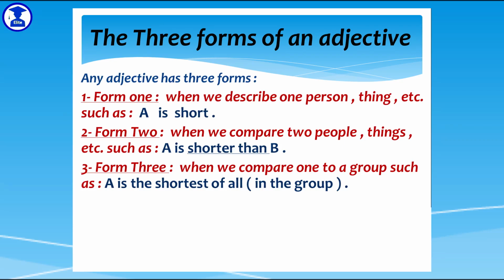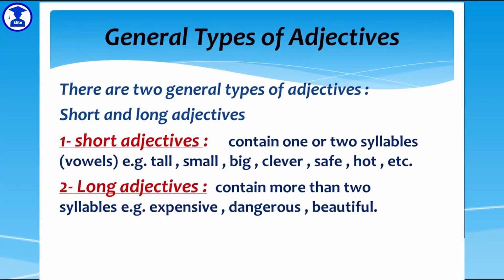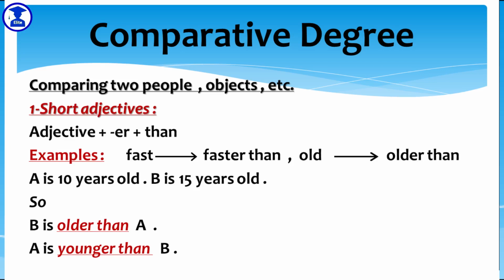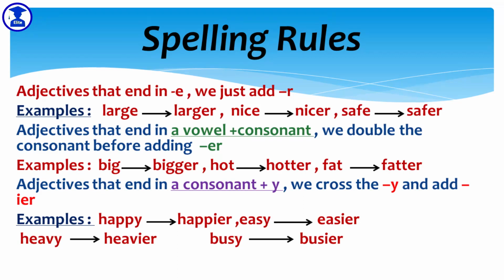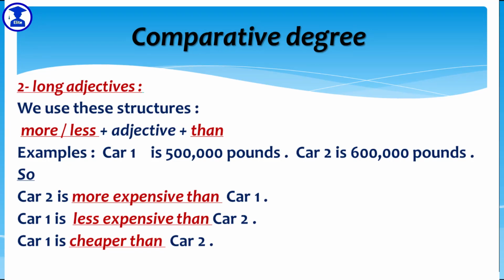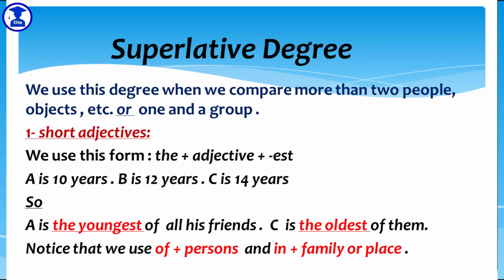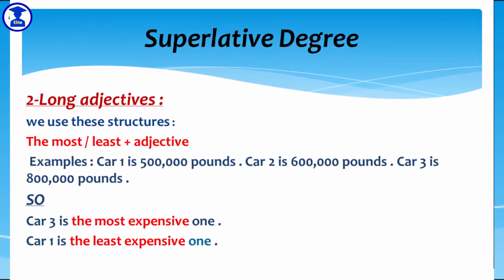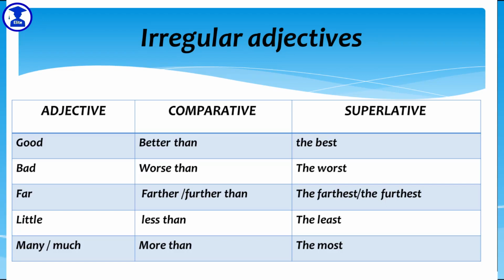Adjectives - Comparative and Superlative Degrees !!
Elite Educational channel
The Three forms of an adjective
Any adjective has three forms :
1- Form one :  when we describe one person , thing , etc. such as :  A   is  short .
2- Form Two :  when we compare two people , things , etc. such as : A is shorter than B .
3- Form Three :  when we compare one to a group such
as : A is the shortest of all ( in the group ) .
General Types of Adjectives
There are two general types of adjectives :
Short and long adjectives
1- short adjectives :     contain one or two syllables (vowels) e.g. tall , small , big , clever , safe , hot , etc.
2- Long adjectives :  contain more than two
syllables e.g. expensive , dangerous , beautiful.
Comparing two people  , objects , etc.
1-Short adjectives :
Adjective + -er + than
Examples :      fast              faster than  ,  old                  older than
A is 10 years old . B is 15 years old .
So
B is older than  A  .
A is younger than   B .
Spelling Rules
Adjectives that end in -e , we just add –r
Examples :   large          larger ,  nice          nicer , safe          safer
Adjectives that end in a vowel +consonant , we double the consonant before adding  –er
Examples :  big         bigger , hot         hotter , fat           fatter
Adjectives that end in a consonant + y , we cross the –y and add –ier
Examples :  happy          happier ,easy             easier
 heavy            heavier               busy                busier
Comparative degree
2- long adjectives :
We use these structures :
 more / less + adjective + than
Examples :  Car 1    is 500,000 pounds .  Car 2 is 600,000 pounds .
So
Car 2 is more expensive than  Car 1 .
Car 1 is  less expensive than Car 2 .
Car 1 is cheaper than  Car 2 .
Superlative Degree
We use this degree when we compare more than two people, objects , etc. or  one and a group .
1- short adjectives:
We use this form : the + adjective + -est
A is 10 years . B is 12 years . C is 14 years
So
A is the youngest of  all his friends .  C  is the oldest of them.
Notice that we use of + persons  and in + family or place .
2-Long adjectives :
The most / least + adjective
 Examples : Car 1 is 500,000 pounds . Car 2 is 600,000 pounds . Car 3 is 800,000 pounds .
SO
Car 3 is the most expensive one .
Car 1 is the least expensive one .
Irregular adjectives